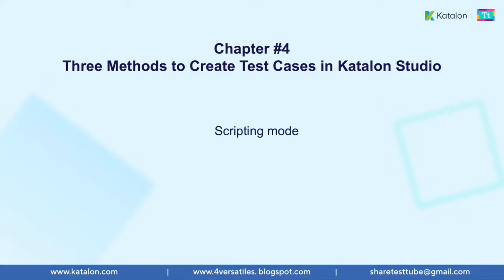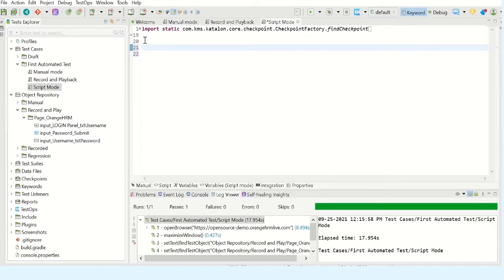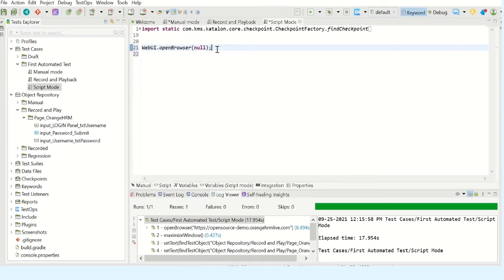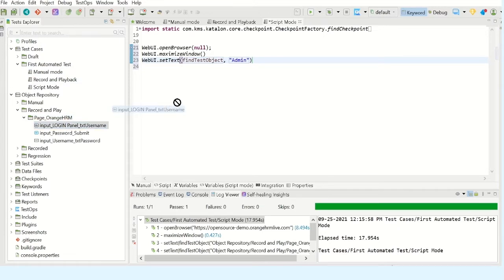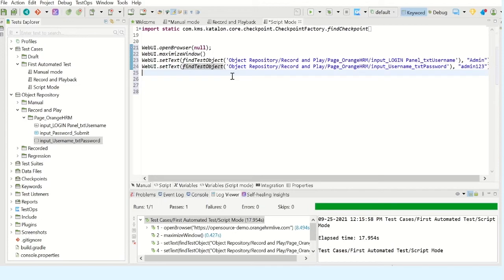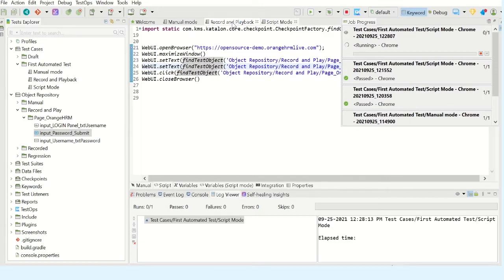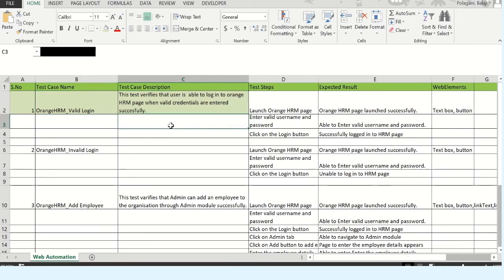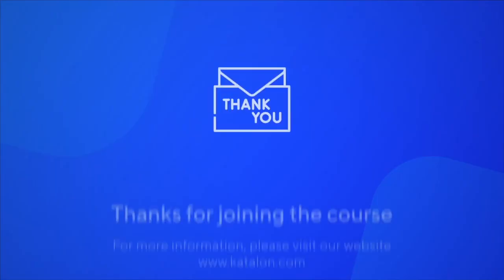Chapter 4.3: Script Test Case with Content assist Utility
This video is a part of the course "Katalon Studio for Beginners: How to Create & Execute Automated Tests."